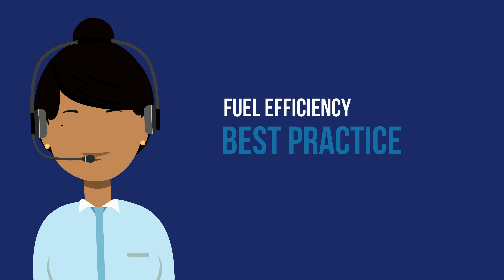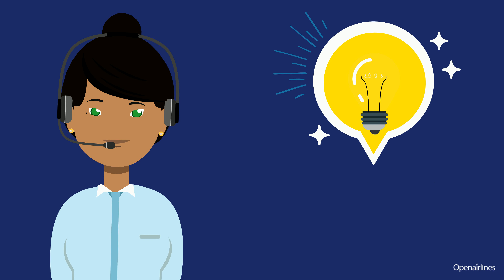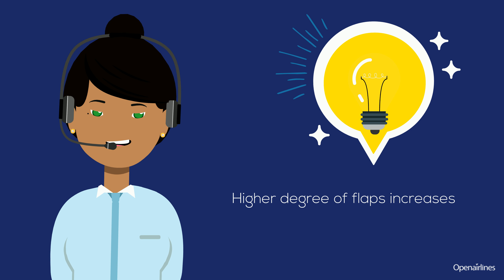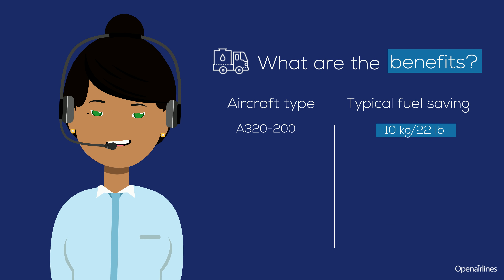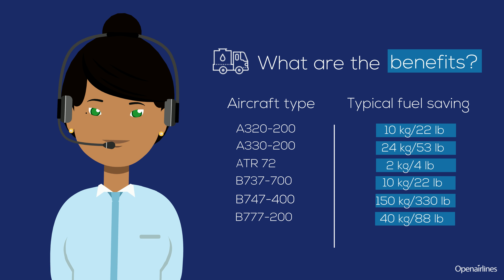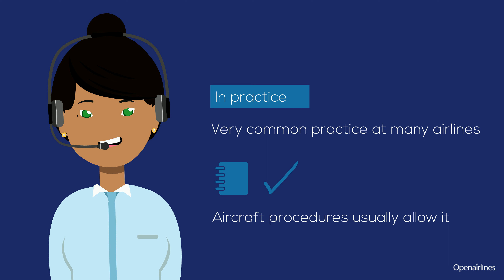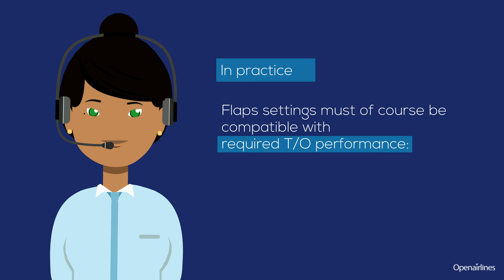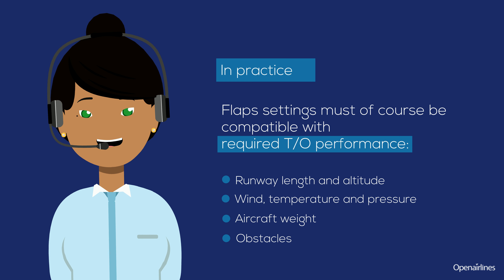Reduced flap take-off - Explained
What is a reduced flap take-off? What are the benefits of this aircraft fuel efficiency practice?

Did you know that reduced flap take-off practice can reduce fuel consumption by reducing drag? In this video, we will focus on this fuel efficiency best practice to clearly explain what it is and the strategic benefits if a pilot practices it.

About OpenAirlines ✈️

We help airlines save 5% of their fuel consumption without any modification on the aircraft thanks to our fuel efficiency software: SkyBreathe® ➜